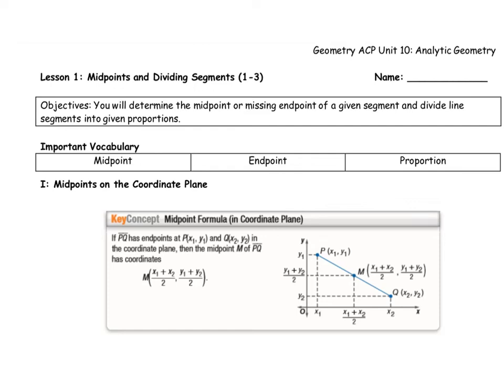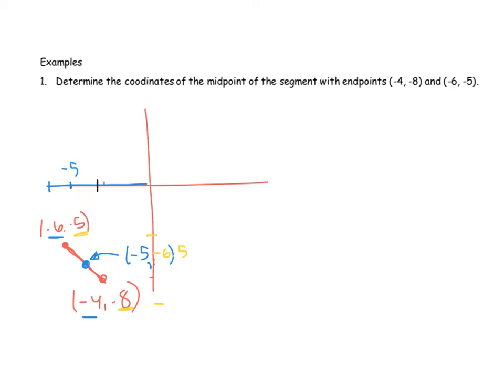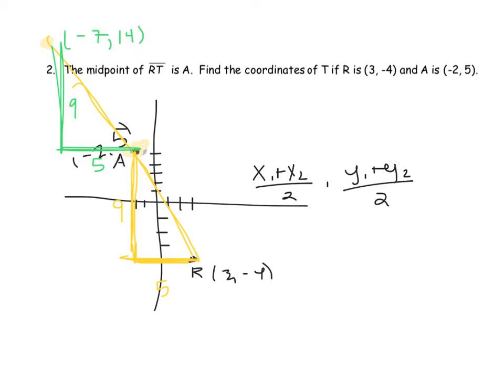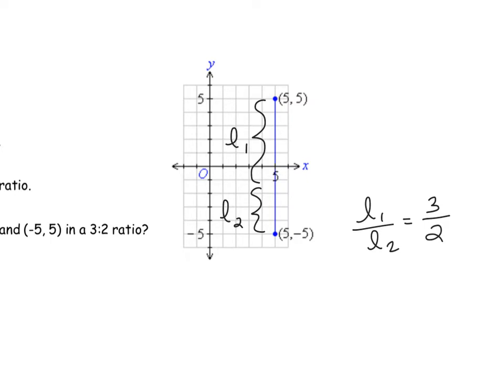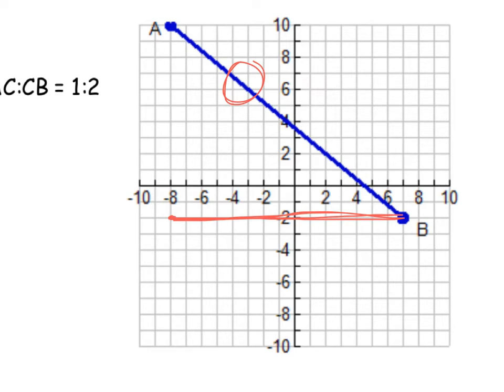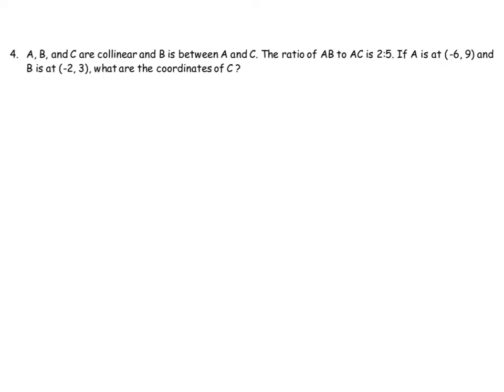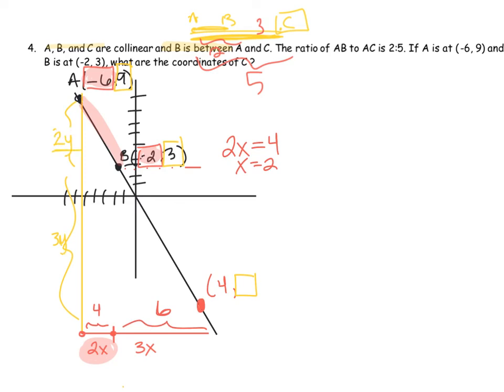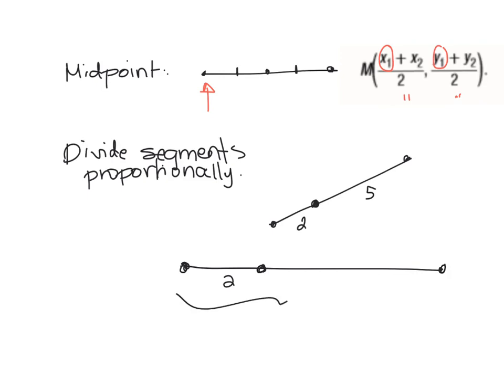Notes 10-1 Midoints and Proportional Segments